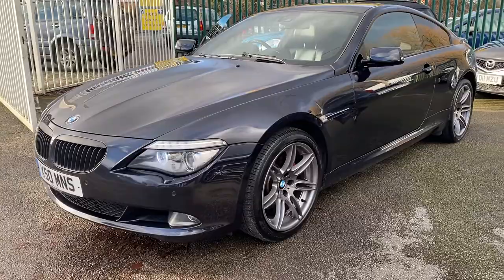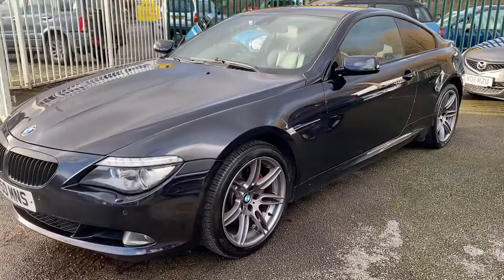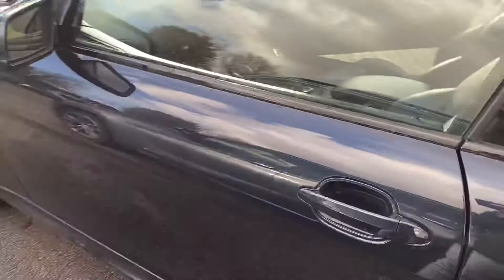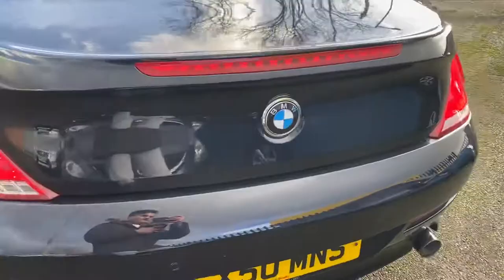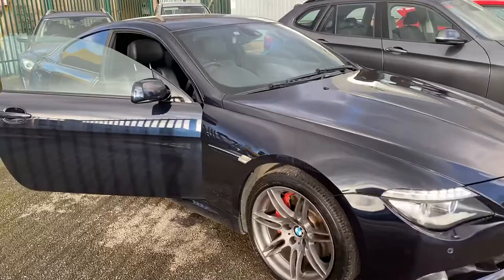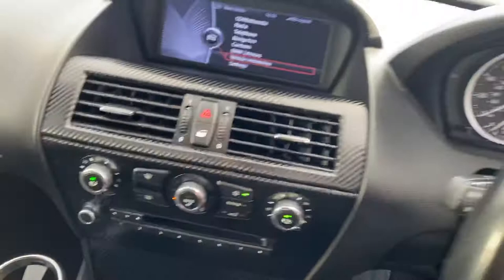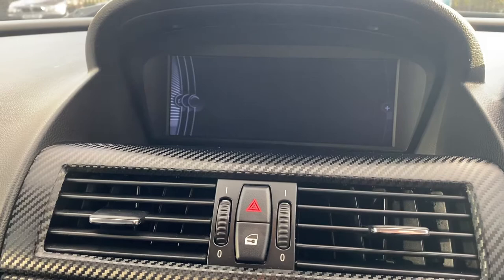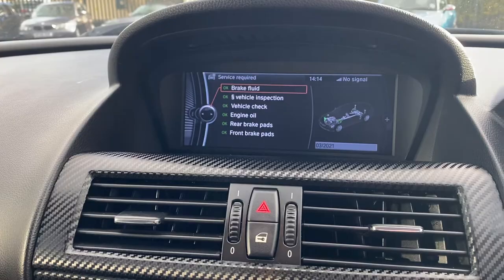BMW 635D Edition Sport